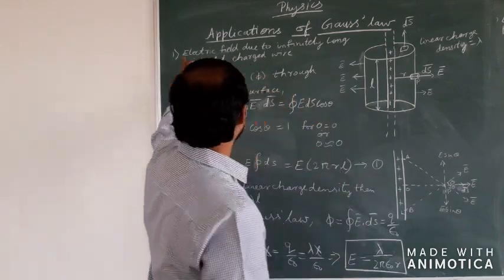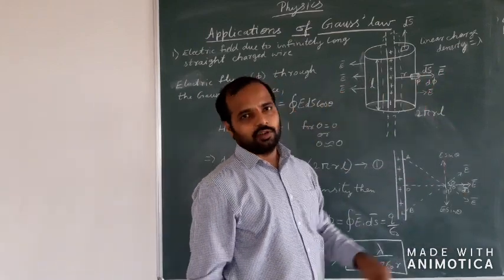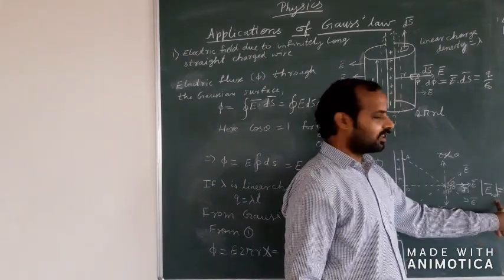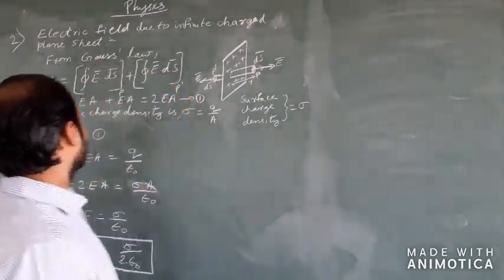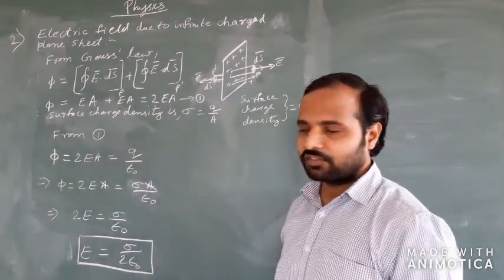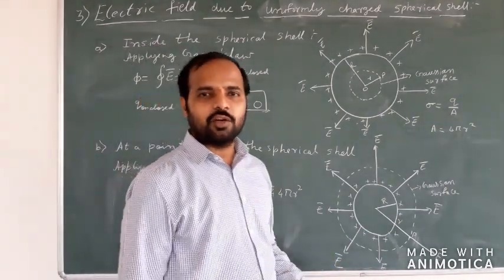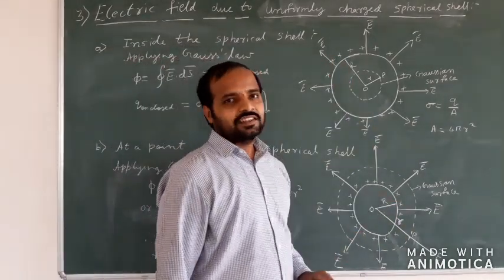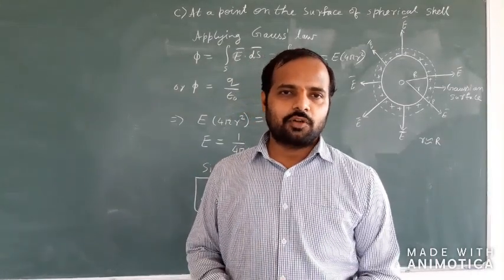application of gauss law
This video constitutes of the applications of Gauss law in case of straight long conductor, infinite plane sheet and spherical shell in determining the electric field at a point.